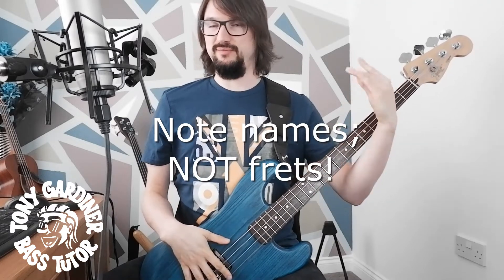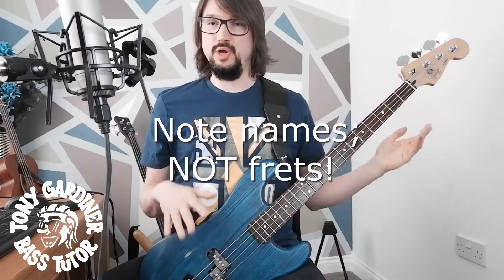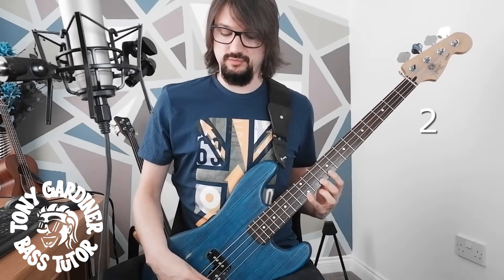Don't know the bass fretboard? One Top Tip!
Learn the notes on the bass guitar in this week's bass lesson one top tip with just one scale.

For private lessons - face to face (NE England only) and online;